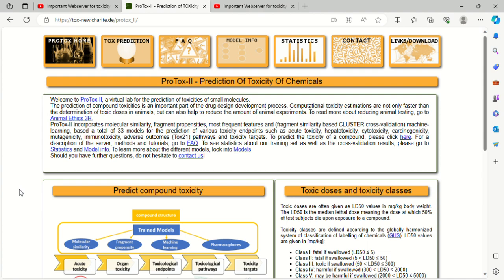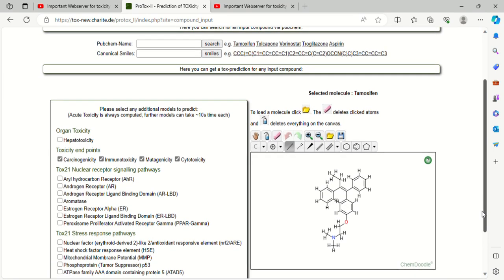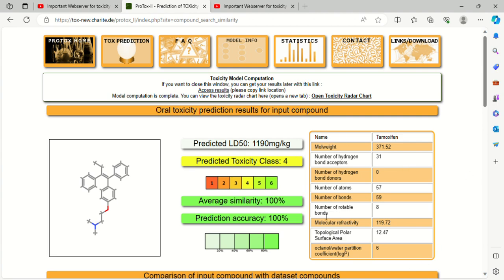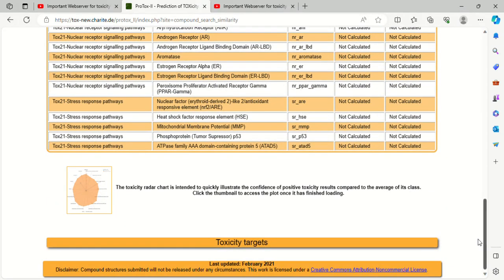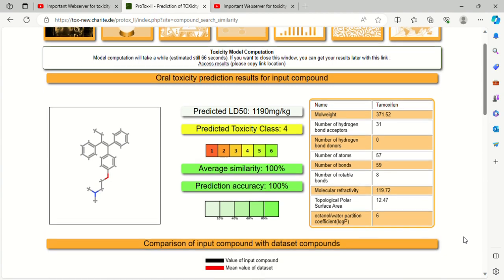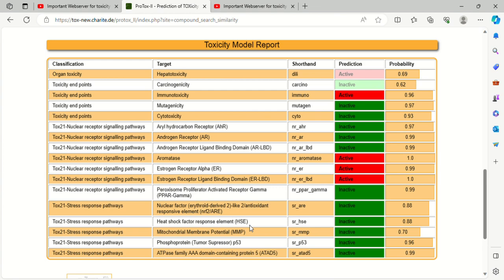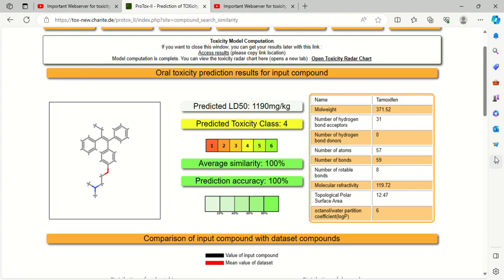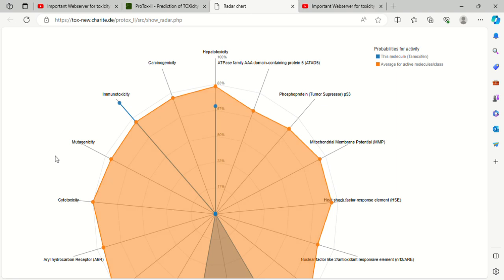Exploring Free Tools and Web Servers for Assessing the Toxicological Profile of Drugs।।FREE।। Part 2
to open the webserver and take the best benfits
Title: Exploring Free Tools and Web Servers for Assessing the Toxicological Profile of Drugs: A Comprehensive Guide

Description:
🔬 Dive into the world of toxicological assessments with our latest video! 🌐 Discover a curated list of free tools and web servers that empower researchers, pharmacologists, and toxicologists to assess the toxicological profile of drugs with precision and efficiency.

🚀 In this video, we'll guide you through the process of leveraging cutting-edge online resources that provide valuable insights into the safety and potential risks associated with various pharmaceutical compounds. From predictive models to in-depth data analysis, we've got you covered!

📊 Uncover the power of advanced computational tools designed to analyze chemical structures, predict toxicity endpoints, and streamline the evaluation of drug safety. Whether you're a seasoned professional or just starting in the field, our video breaks down the complexities and makes these tools accessible to everyone.

💻 Explore user-friendly web servers that offer intuitive interfaces for uploading drug data, generating comprehensive toxicity reports, and interpreting results. Stay ahead of the curve by incorporating these tools into your research arsenal!

🌈 Join us on this journey to enhance your understanding of drug toxicology. We'll also share relevant hashtags to connect you with a community of like-minded professionals and enthusiasts who are passionate about advancing the field.

🔗 Ready to elevate your toxicological assessments? Watch our video now and unlock the potential of free tools and web servers that are reshaping the way we analyze drug safety!

science_and_vighyaan instagram viralpost CADD QSAR FREEWARE WEBSERVER INSILICOTOOLS drylab yuvishka_yanish mustwatch onlineclasses thesis DrugToxicology ToxicologicalAssessment PharmaResearch to join the conversation and connect with others in the field.